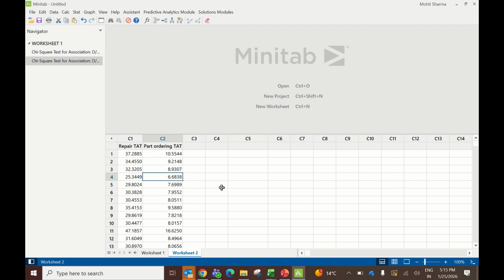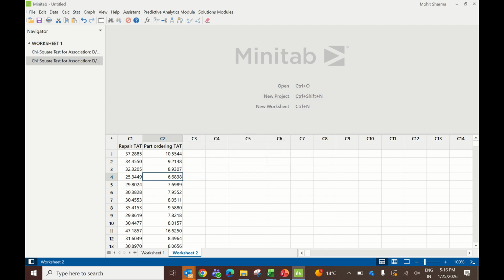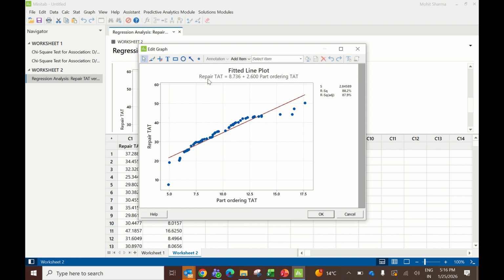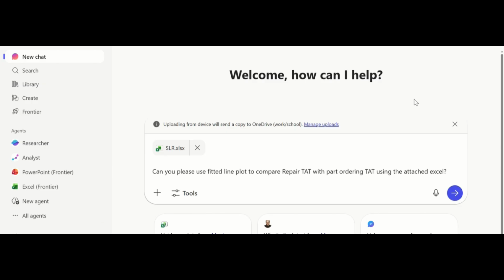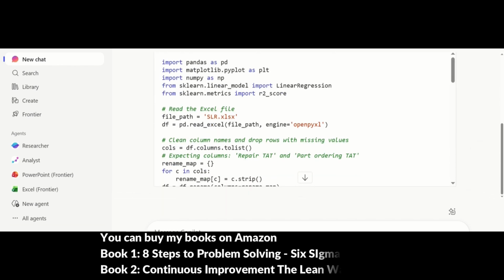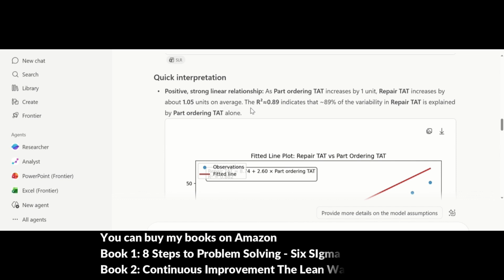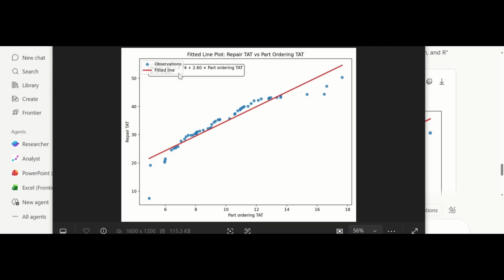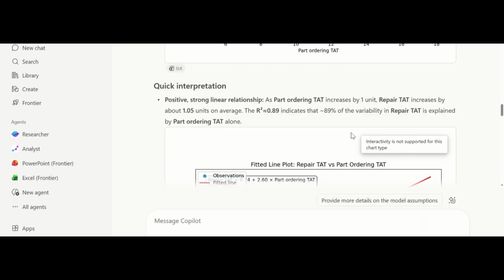I Tried Copilot for Linear Regression (vs. Minitab)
I Tried Excel Copilot for Linear Regression (vs. Minitab)
Buying Links of my authored books:
8 Steps to Problem Solving
The Lean Way by Mohit Sharma